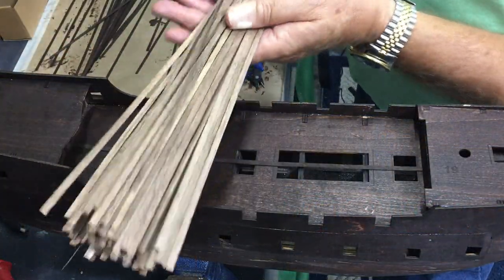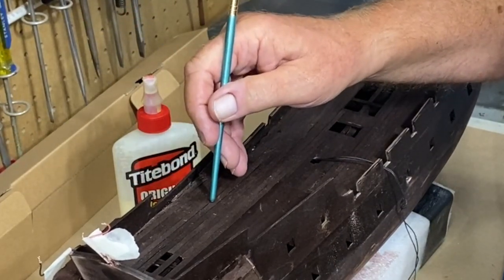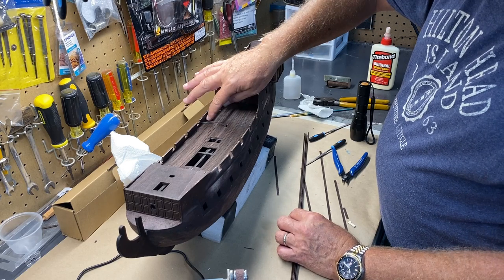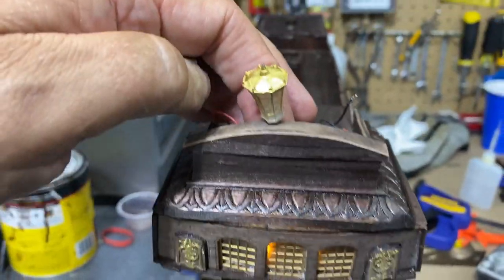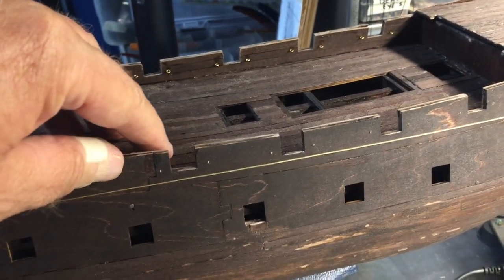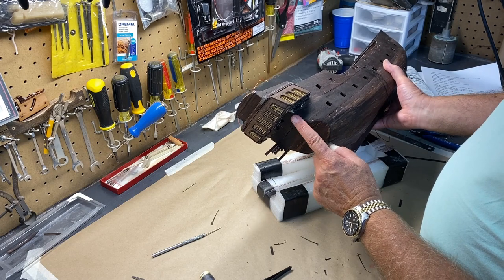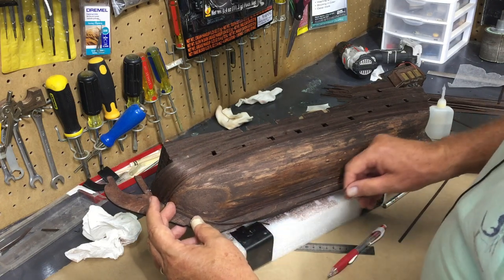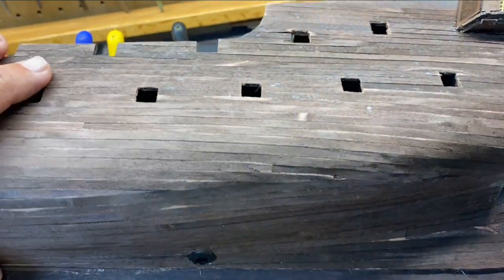The Black Pearl Golden Version 2021 Episode 8 (Walk The Plank)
Planking the deck and the hull of The Black Pearl.